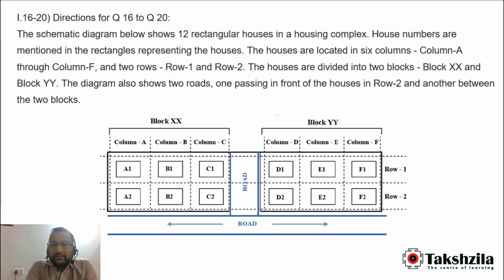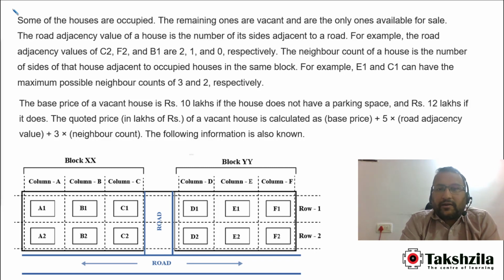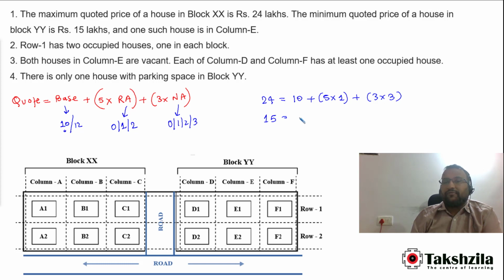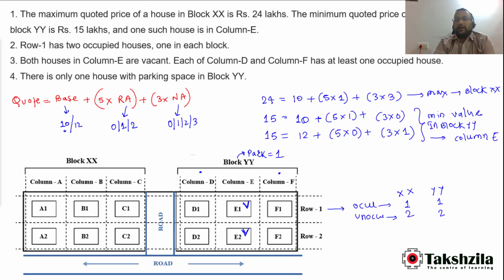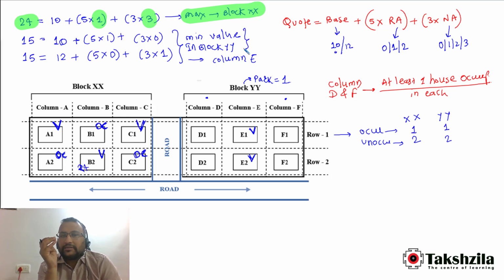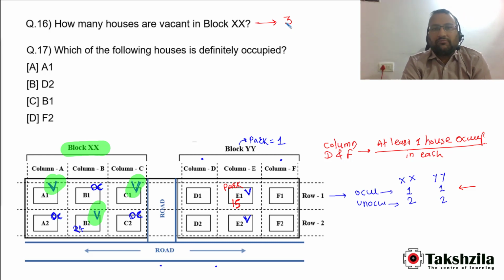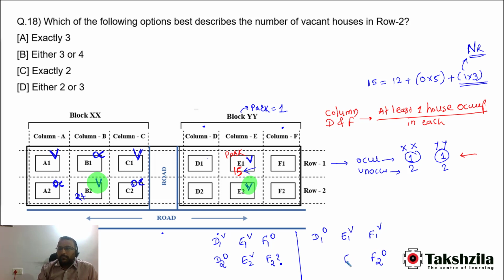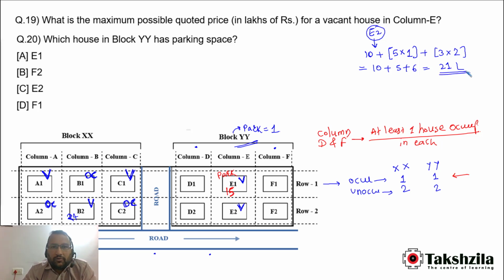CAT 2023 Solutions | Slot 1 | DILR | SET 4 | Takshzila | CAT 2024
In this video, we are going to discuss SET 4 from the DILR section of slot 1 from CAT 2023 Actual papers.
🟢CAT 2024 Live Batch Starting from Feb 12, 2024 & Feb 26, 2024
Feb 12 Batch - Monday to Friday - Morning 7:00 AM to 8:30 AM
Feb 26 Batch - Monday to Friday - Evening 9:00 PM to 10:30 PM
⏩150+ Live & Interactive Concept Classes
⏩50+ Live & Interactive Revision Classes
⏩Recordings of all live classes which can be viewed any number of times
📆Detailed Study Schedule for organized preparation
➡️1300+ Self-Study videos with 8000+ practice questions with video solutions
➡️Past year exam papers with video solutions
➡️ 1:1 Mentoring Sessions
➡️Dedicated telegram group for doubt solving
➡️Test series of 24 sectionals and 40+ full-length tests

5. Past year CAT paper solutions